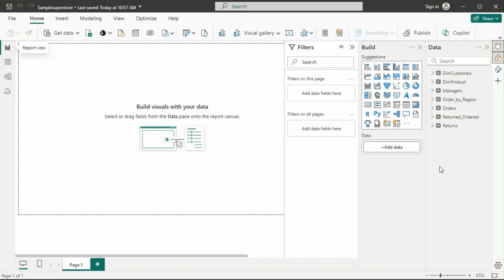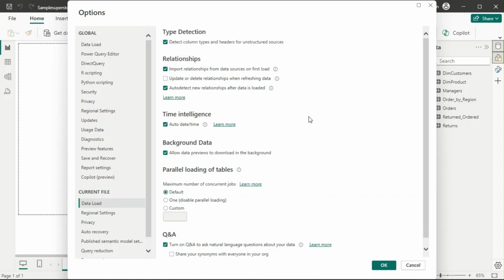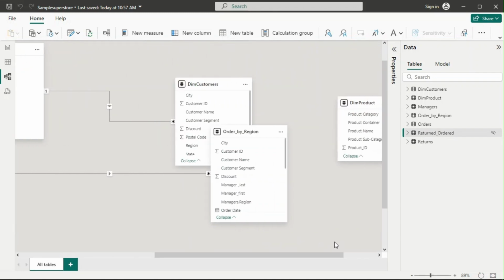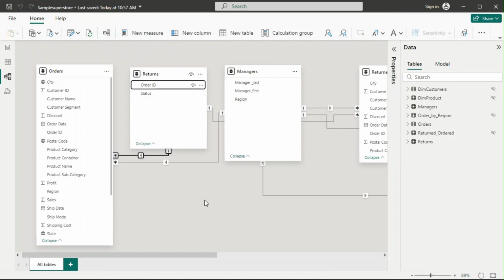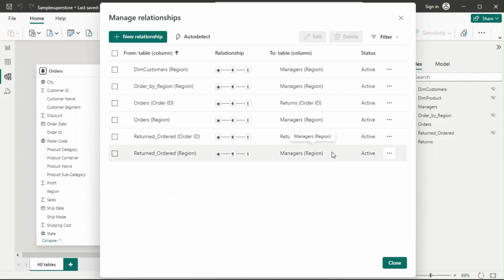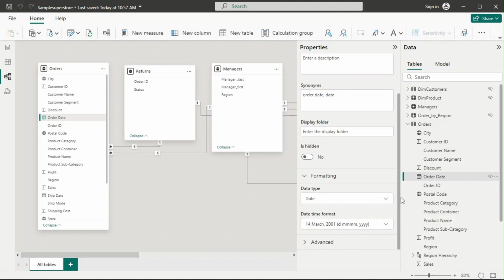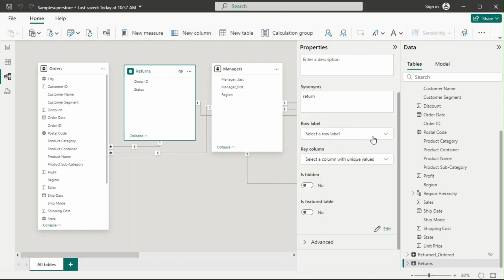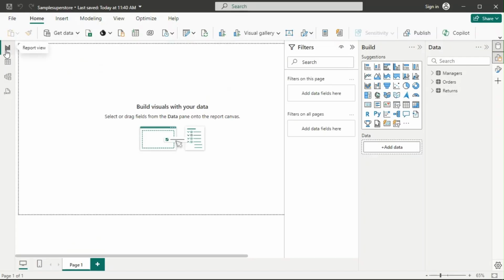Relationship and Cardinality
In this lesson, you will learn about the types of relationships available in Power BI and how to manage them